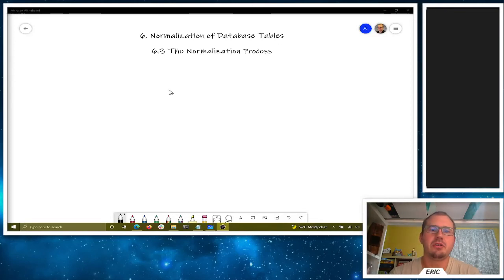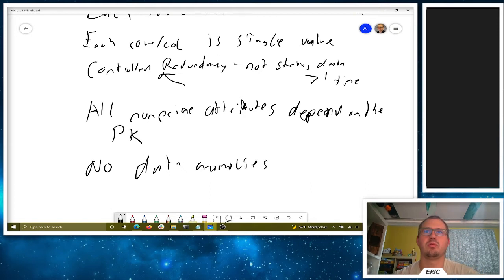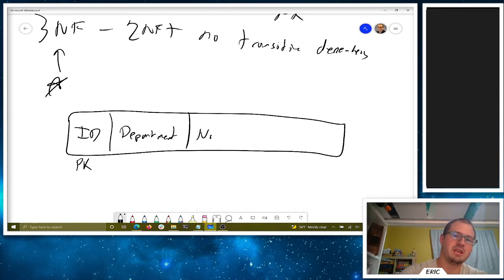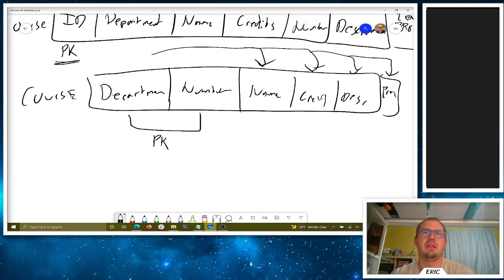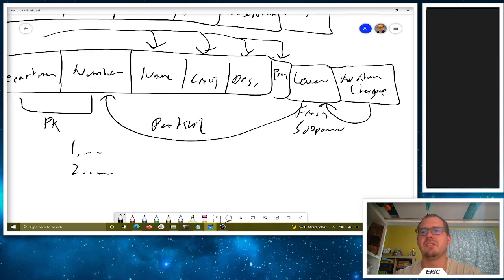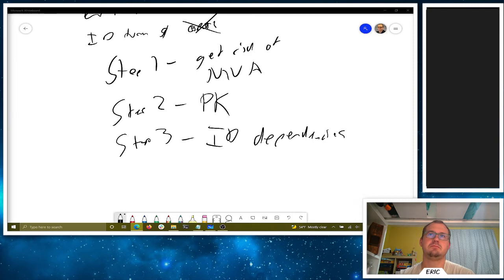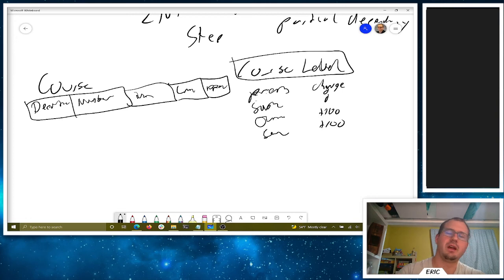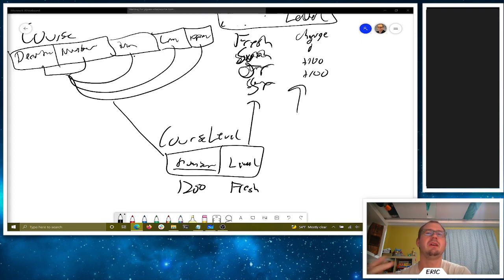CIS1200 Database Systems - 6.3 The Normalization Process 1st and 2nd Normal Form